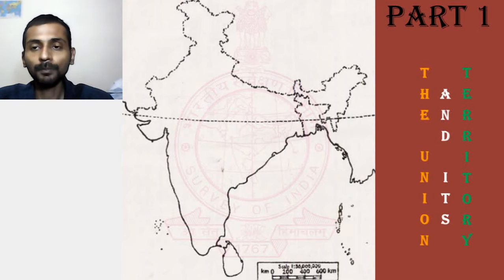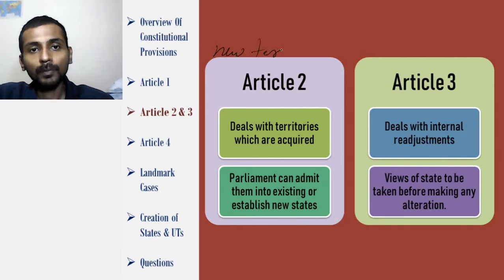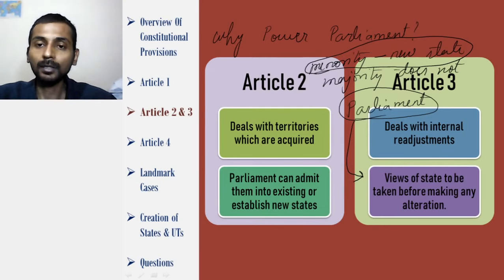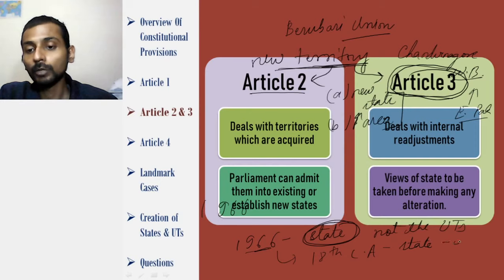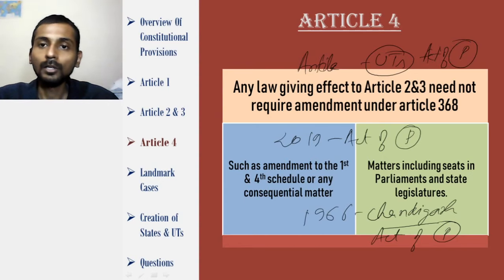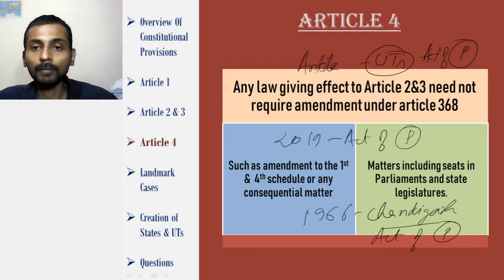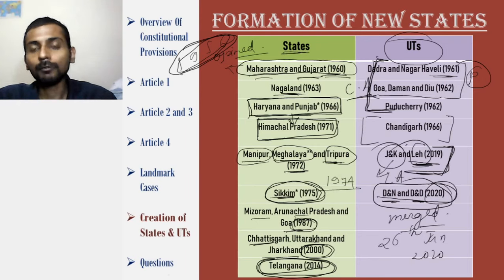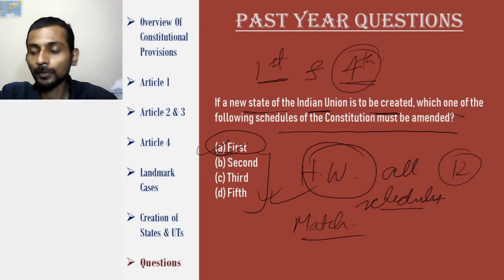Can government "delete" a state?!? Part 1: Union and Its Territory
This video covers the Part 1 of Constitution with its provisions in detail and their interpretation as done by the Supreme Court, the major cases related to it. In the end there are some practice questions.